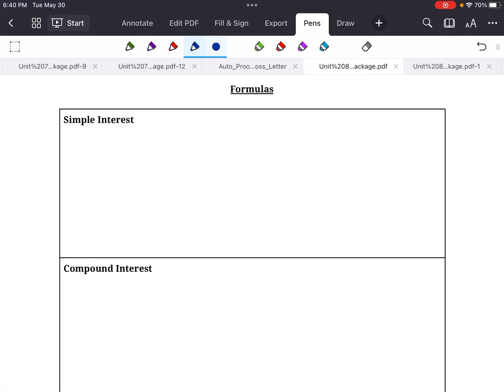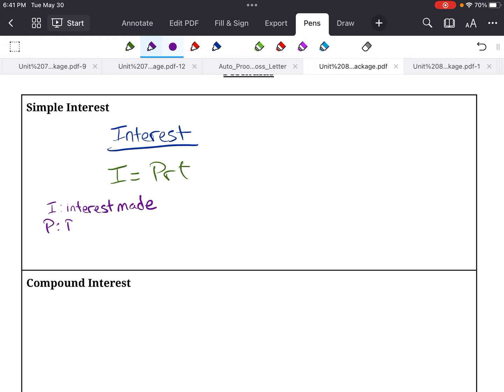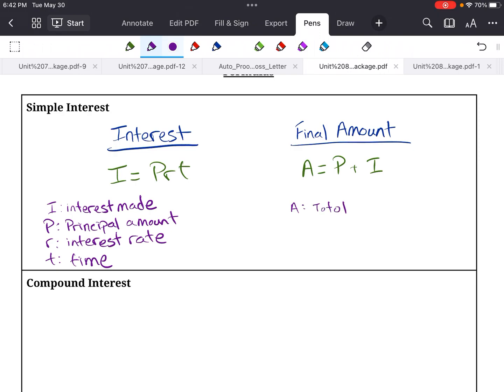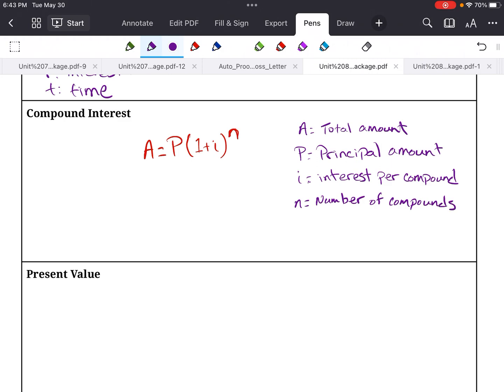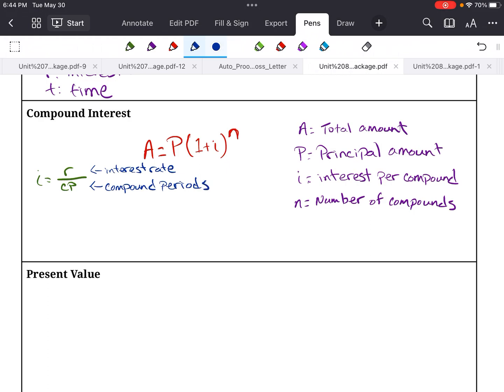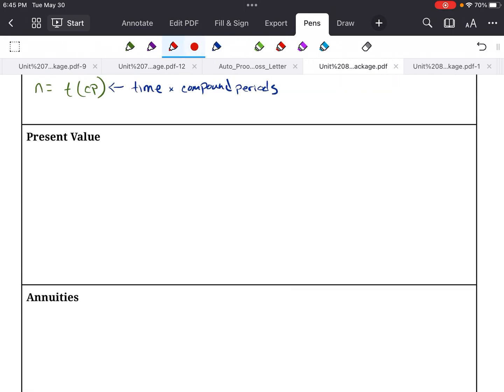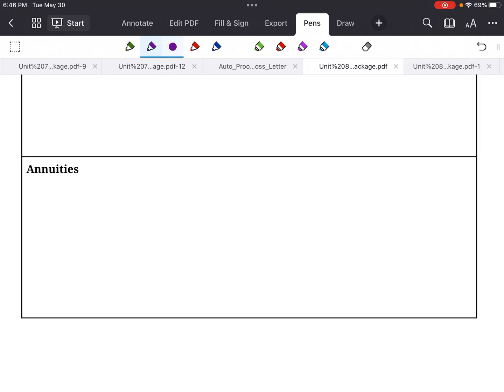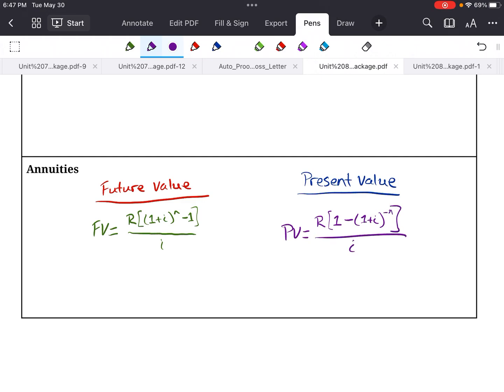MCR3U - Unit 8 - Financial Formulas